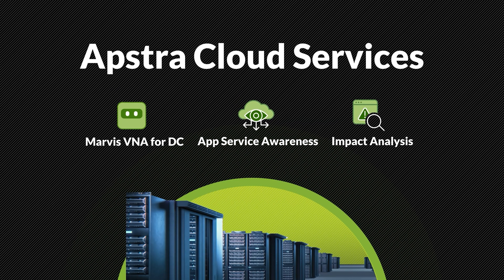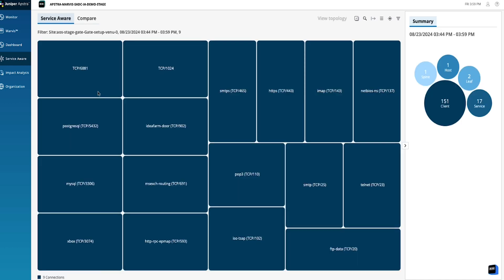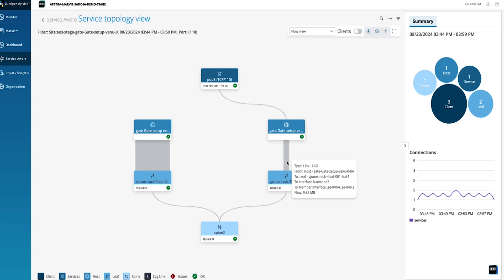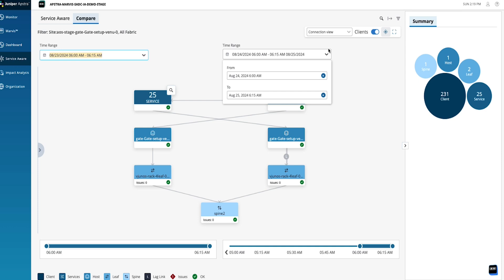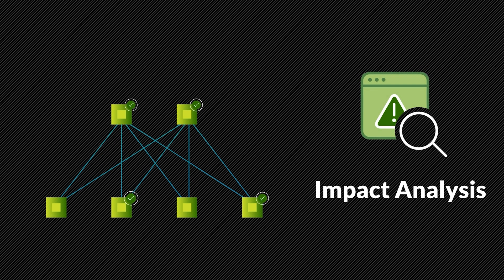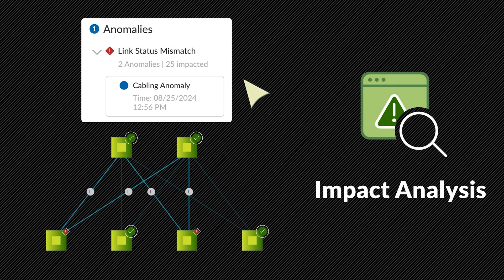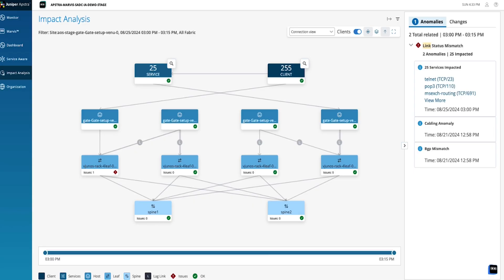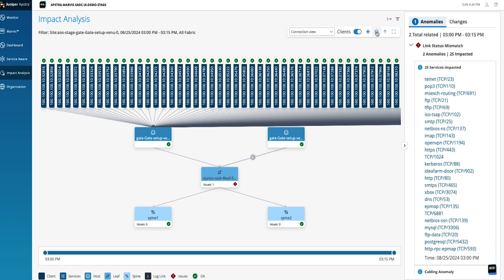Apstra Cloud Services Data Center AIOps (demo)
Juniper is changing the game with AI-Native operations (AIOps) for data center networking. This short demo shows how you can elevate your data center assurance capabilities from network assurance to application assurance using Apstra Cloud Services, a suite of cloud-based, AI-Native applications for the data center.